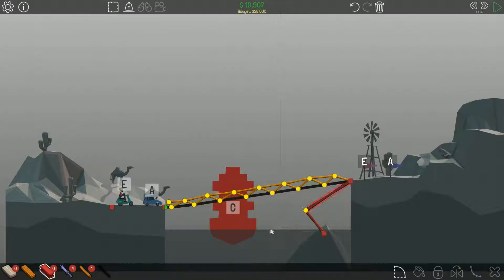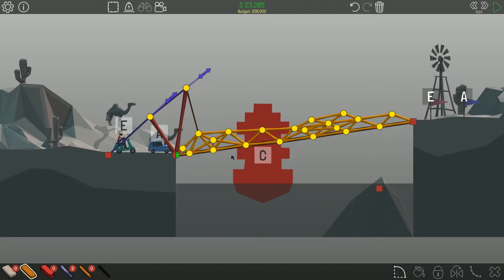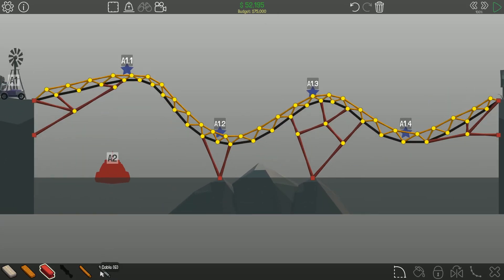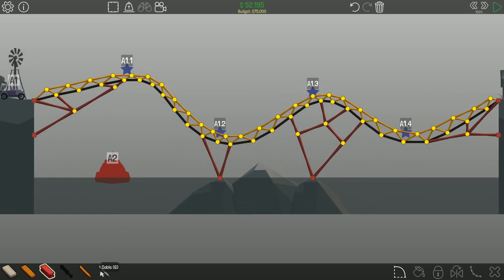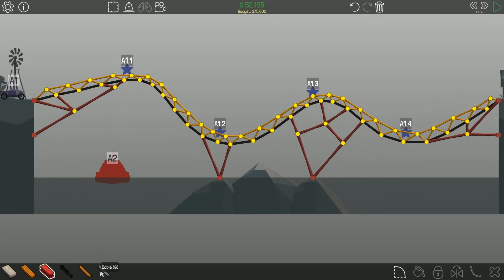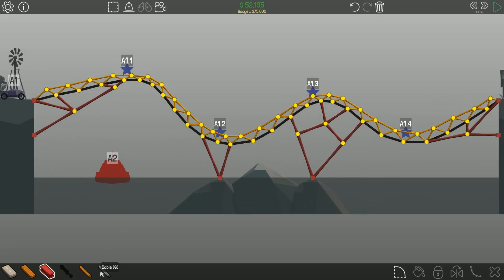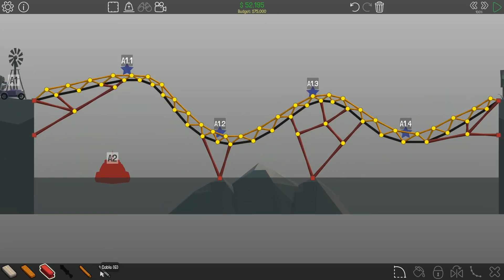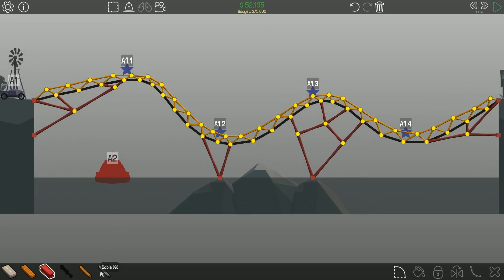Polybridge: Will it hold!? -Episode 6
INFO
►  LIVESTREAMS | I livestream on Twitch and Beam Every Friday @7pm MST.